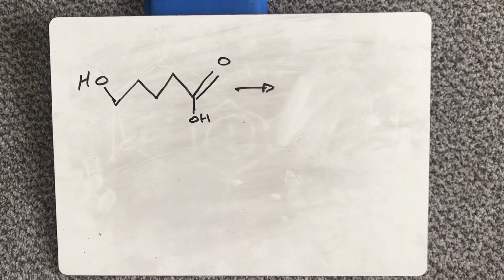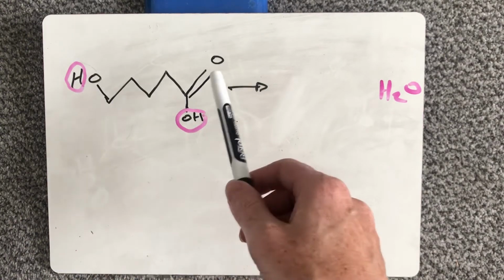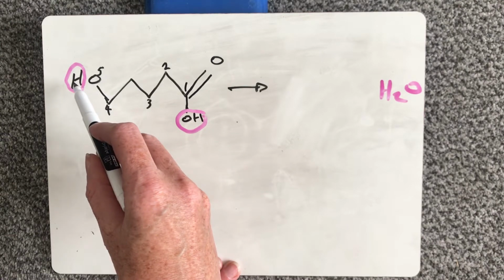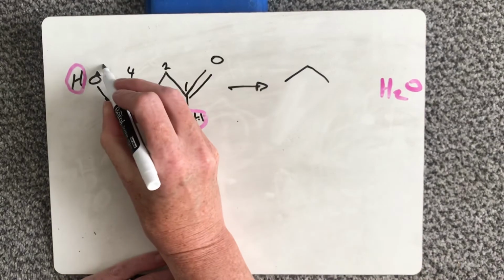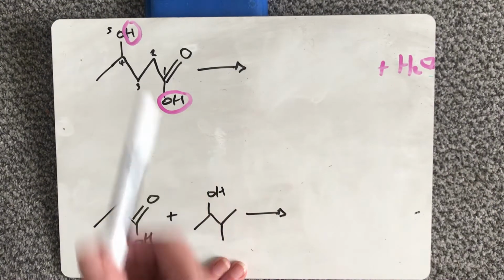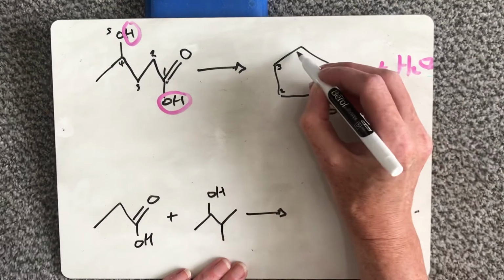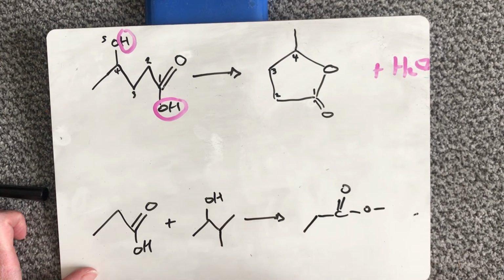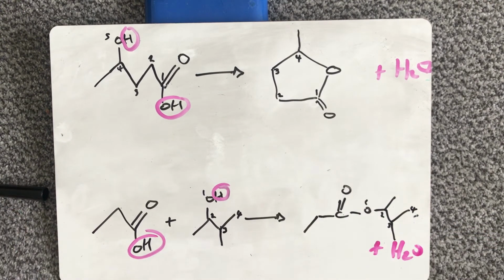esters that are a bit different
Look